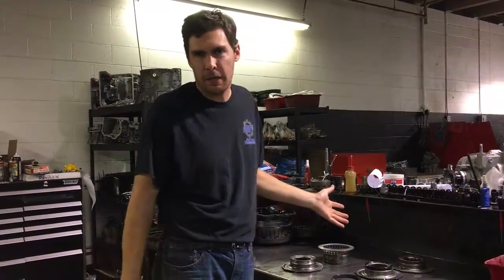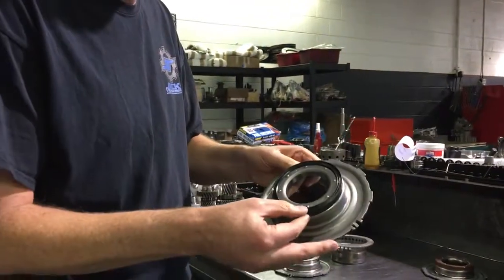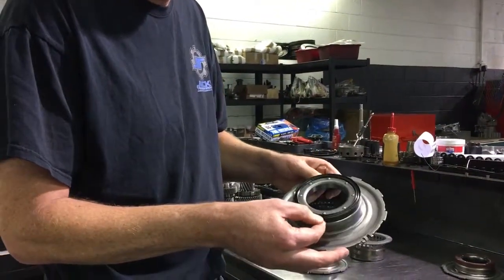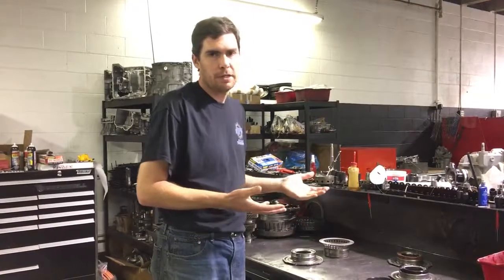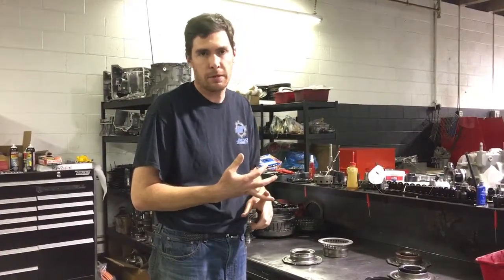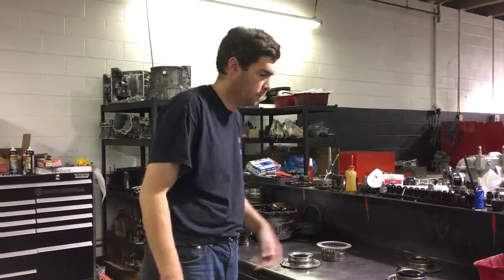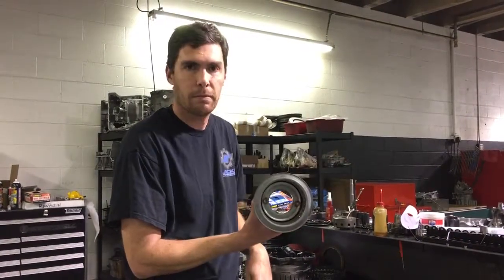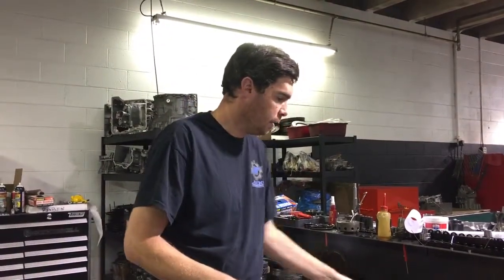Carbon Impregnated Industry Standard High Pressure Clutch Pistons Seals GTR GR6 - Jacks Trans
We have found a way to reduce costs substantially with our new GT-R trans clutch piston seals.  They use the factory pistons so you don't have to pay $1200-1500 per piston and they are designed using PTFE Carbon Impregnated rings which are designed for high pressure automatic transmission applications.  Why Nissan didn't use a quality seal like this is unknown, but at least now there is an affordable option.  Our seals are currently on sale for only $250 each and are designed for 20+ bar pressure and to last the life of the vehicle.